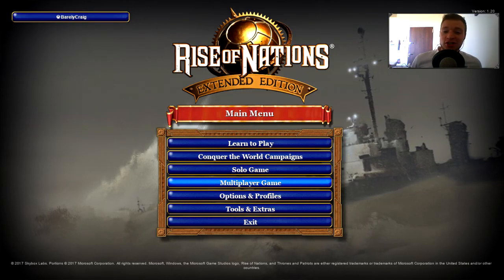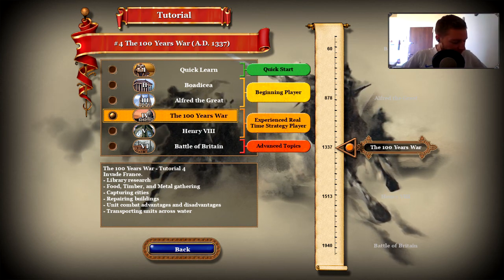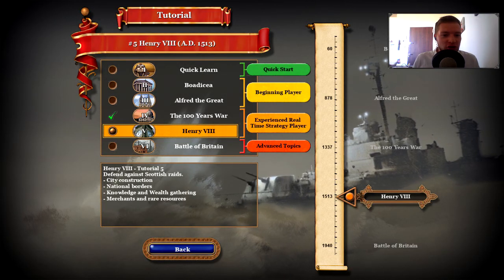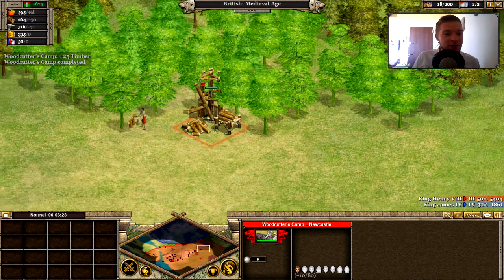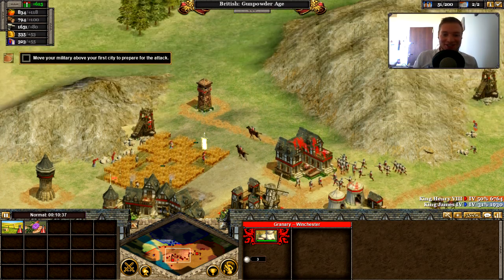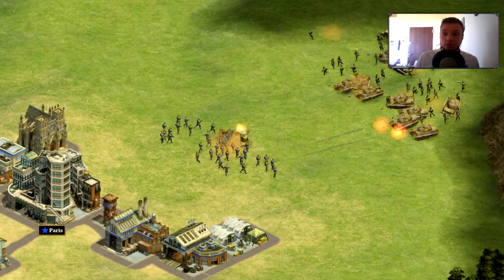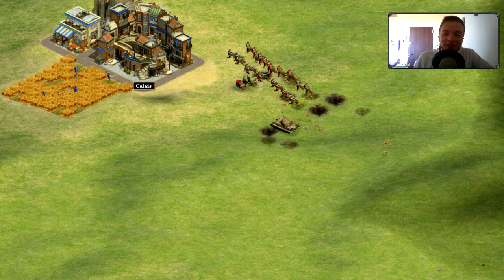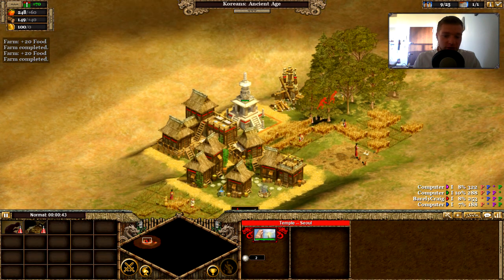Rise of Nations: Extended Edition - I never played this but I heard good things!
As part of the Thursday Stream we play something different. On Thursday 24th May 2018 we played Rise of Nations: Extended Edition.

"Rise of Nations is a real-time strategy game that spans all history.
Start with a single city in the Ancient Age; gather resources; build an infrastructure; research technologies; construct Wonders of the World such as the Pyramids and the Eiffel Tower; and expand your military might across the world, conquering hostile nations with bombers, battleships, and tanks—all over your lunch hour! "